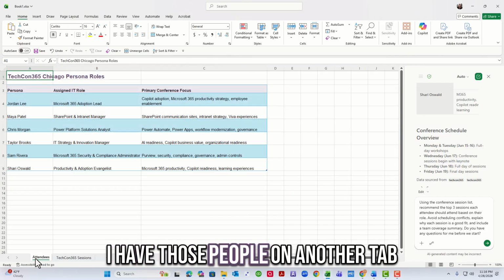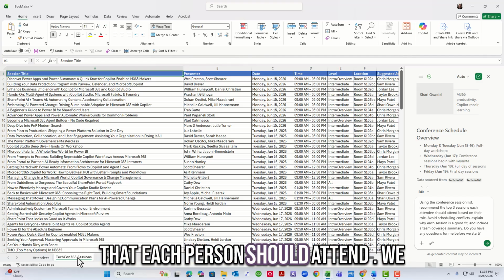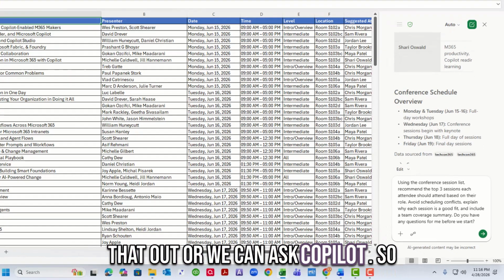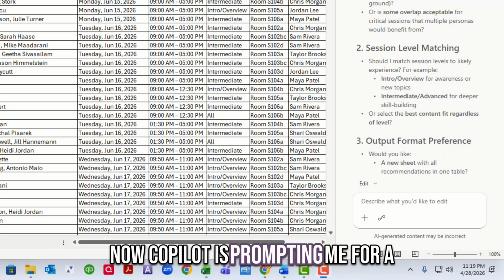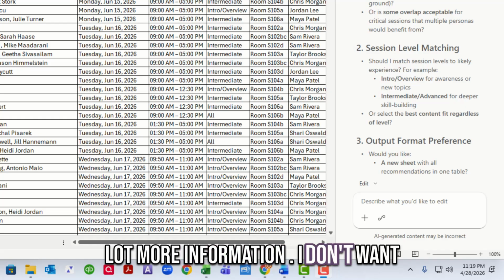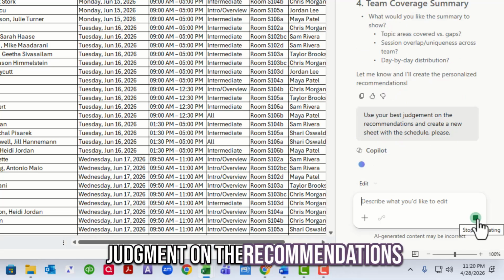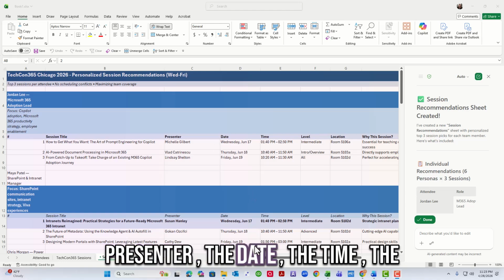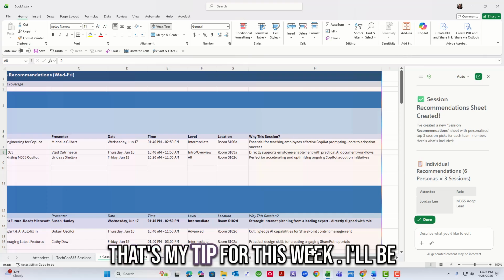TIP!Tuesday - Let Copilot be Your Scheduling Concierge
Planning a conference schedule for one person can be tricky. Planning it for a whole team with different roles, interests, session times, and locations? That is where the spreadsheet gremlins start dancing.
In this TIP!Tuesday, I show how Copilot can help recommend the top conference sessions for each attendee based on their role, avoid scheduling conflicts, explain why each session is a good fit, and even create a team coverage summary.
Using a TechCon365 Chicago-inspired scenario, we start with a list of attendees, their roles, and a conference session list. Then we ask Copilot to do the heavy lifting.
In this video, you will see how to:
 - Use Copilot to match conference sessions to attendee roles
 - Ask Copilot to avoid scheduling conflicts
 - Have Copilot explain why each session is recommended
 - Create a new sheet with organized recommendations
  - Save time when planning group learning experiences
My favorite prompt from this tip:
"Do you have any questions for me before we start?"
That one little sentence can help Copilot clarify what it needs before jumping into the work.